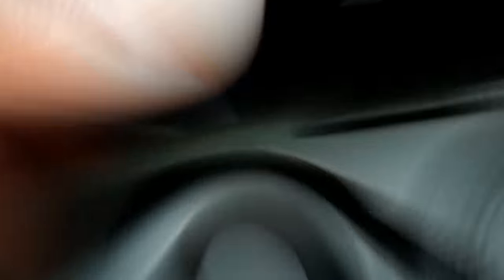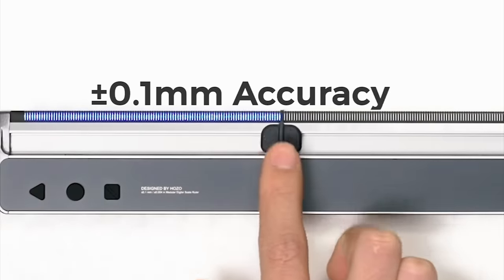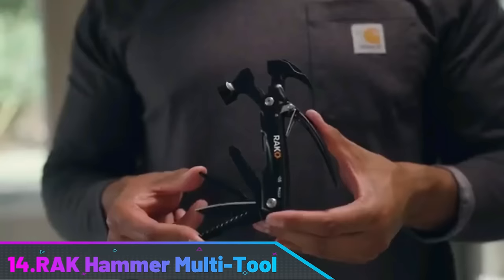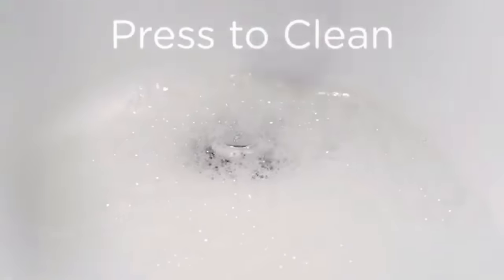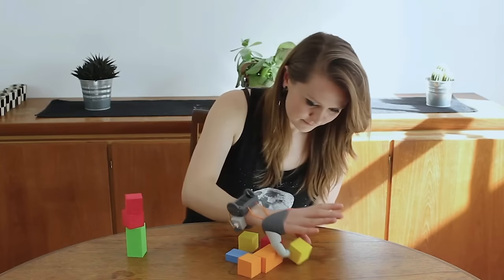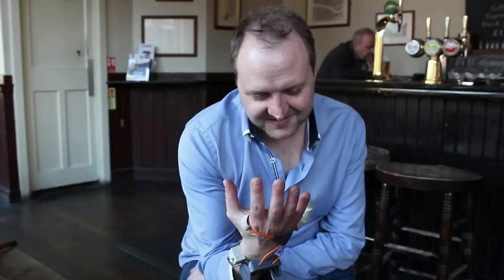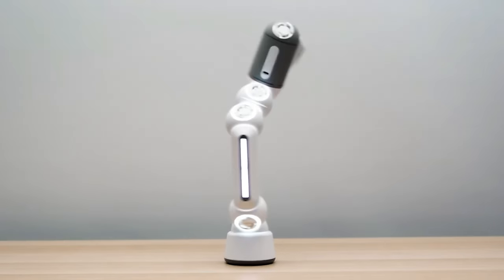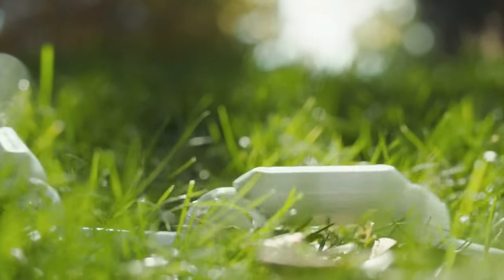TOP 100 COOLEST GADGETS YOU CAN BUY ON AMAZON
1. MetMo Driver
2. Sandsara Kinetic Table
3. BugEye Compass
4. Cordless Steamer
5. Fastest Rapid Charger
7. Smart Telescope
8. Wavelinks Puzzle
11. Ferrofluid Dancing Sound
12. Chovery Window Cleaning Robot
14. Cricut Joy
15. RAK Hammer Multitool
16. EZVALO Smart Desk Lamp
17. KeySmart Max
18. ENUSUNG Mouse Jiggler
19. GOVEE RGBIC Strip Lights
20. EVOLVER Fidget Spinner
21. Liddle Wireless Speaker
22. EBODA Waterproof Wireless Speaker
23. Sego Folding Solar Charger
24. Flying Spinner
26. X Torch
27. Travel Silicone Folding Cup
28. JBL Endurance Peak 3 Wireless Headphones
29. ShiftCam Snap Grip
30. Yiisonger power Bank
31. RIDGE Wallet
32. RIDGE Key Case
33. MAX Lantern
34. HIDIZ Music player
35. Phinestic Z6 MP3 Player
36. RINGO Water Bottle Phone Holder
37. SONOS Era 300 Speaker
38. iMac USB Hub Adapter
39. Electric Wagon
40. MOON Shade
41. Respiray Air purifier
42. Ninja Woodfire
43. Ooni koda 16 Pizza Oven
44. Heimplanet Inflatable Tent
47. 3D Holographic Fan Projector
48. Smart Door Lock
49. Laptop Stand
50. Translator Ear Buds
51. Smart Water Bottle with Hydration Reminder
52. Wireless Charging Pad with UV Sanitizer
53. Bluetooth Beanie with Built-in Headphones
54. LED Strip Lights for Ambiance
55. Mini Projector for Movie Nights
56. Smart Plug with Voice Control
57. Digital Notepad
58. Foldable Bluetooth Keyboard
59. Smart Doorbell with Camera
60. 3-in-1 Charging Stand for Devices
61. Floating Bluetooth Speaker
62. Sleep Headphones with Eye Mask
64. Digital Meat Thermometer for Grilling
65. Smart Herb Garden Kit
66. 360-Degree Camera for VR Content
67. Bluetooth Tracker for Keys and Wallet
68. Rechargeable Hand Warmer
69. Noise-Canceling Sleepbuds
70. Smart Mirror with Fitness Tracker
71. Mini Espresso Maker for Travel
72. Collapsible Silicone Travel Mug
73. UV-C Light Sanitizer Wand
74. Bluetooth Karaoke Microphone
75. Smart Plant Sensor